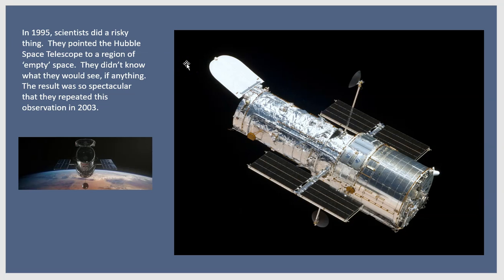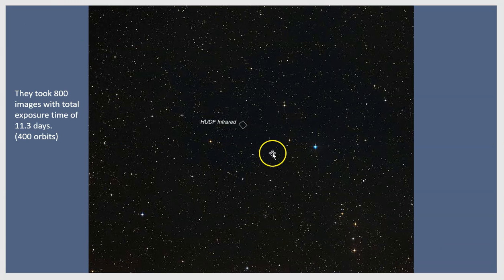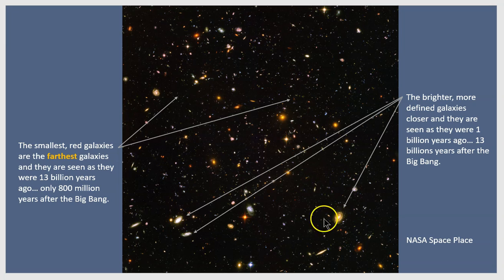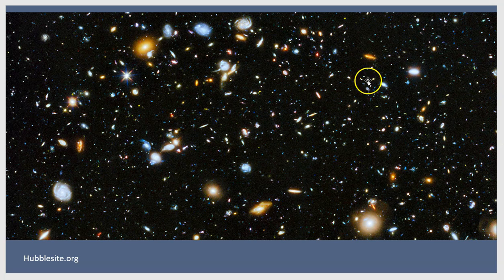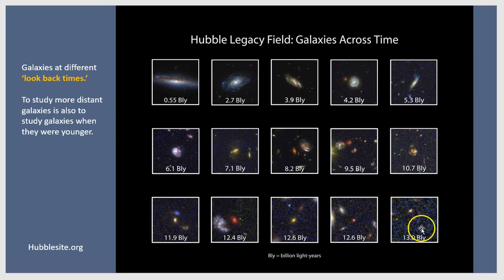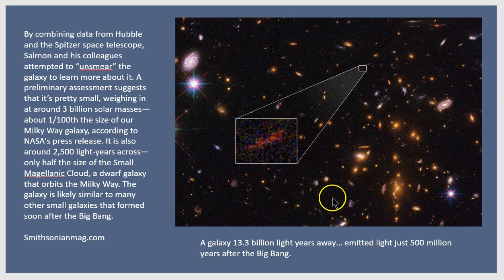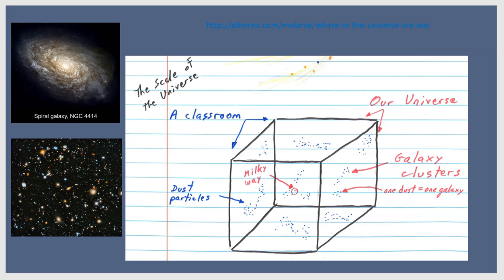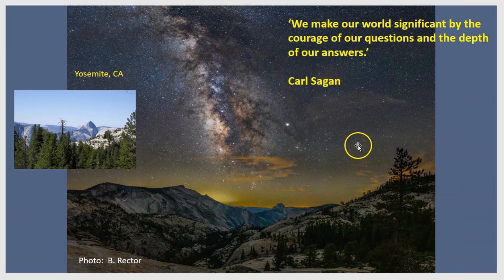our place universe